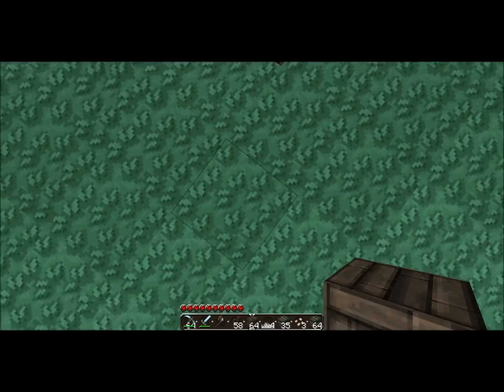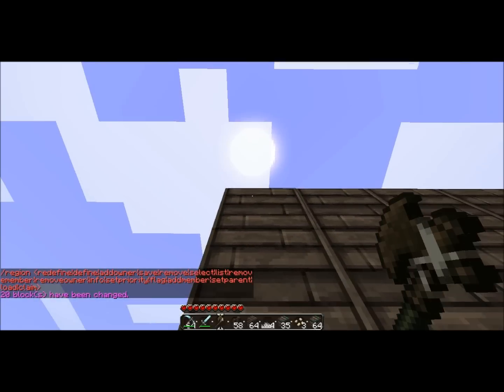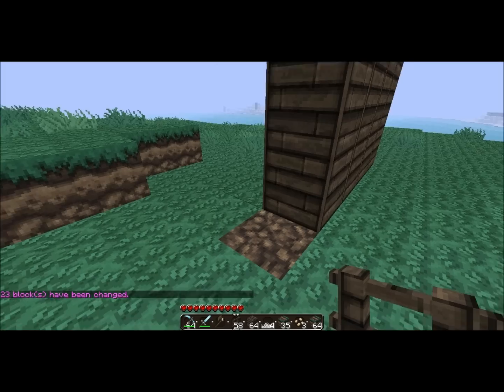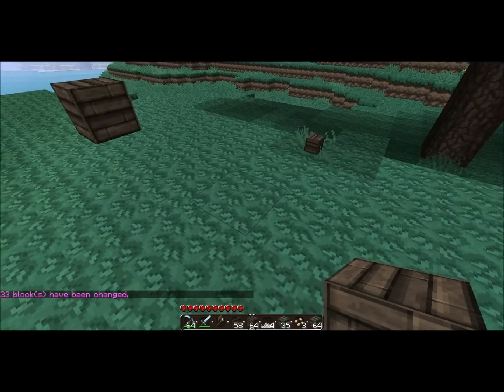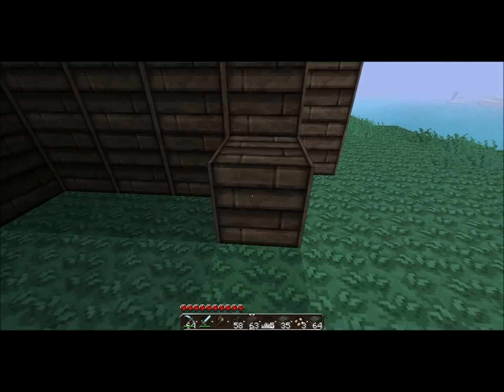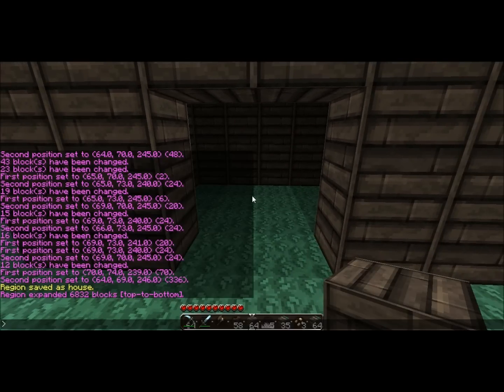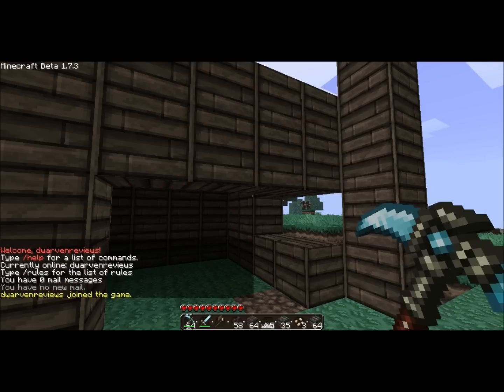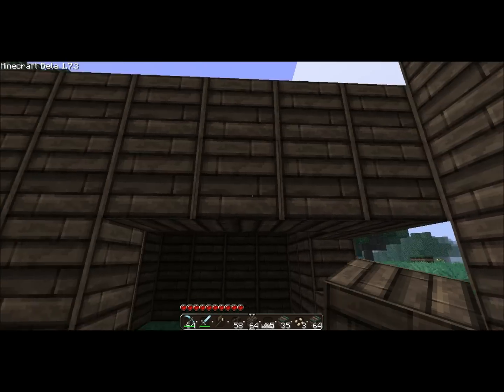Minecraft tutorial: World Guard & Edit(protection)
In this video I'll show you have to use world guard & edit